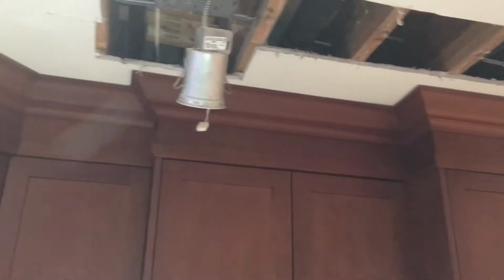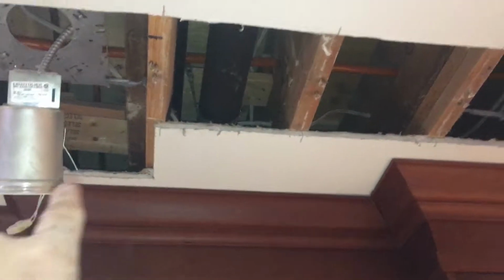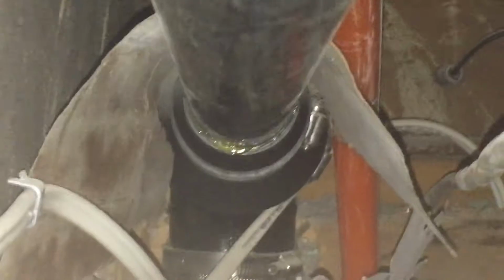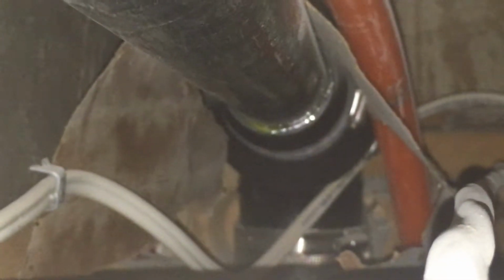Frank Cr Kitchen Ceiling holes exposed